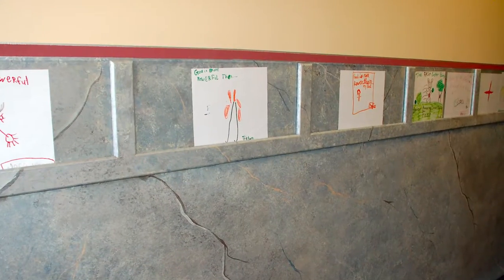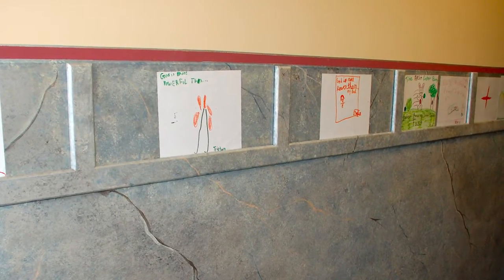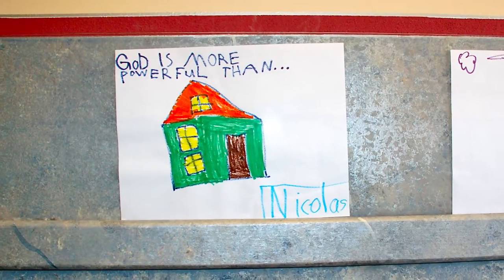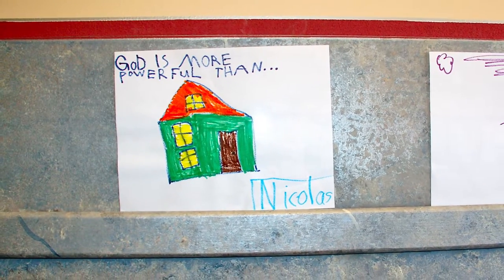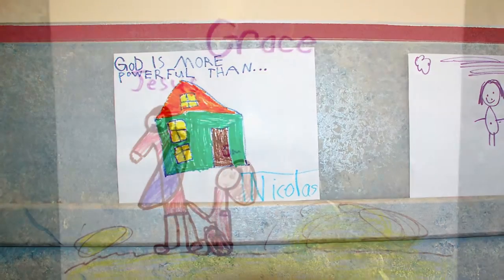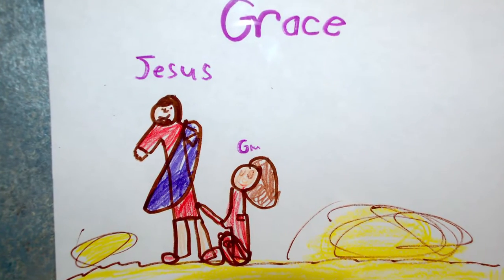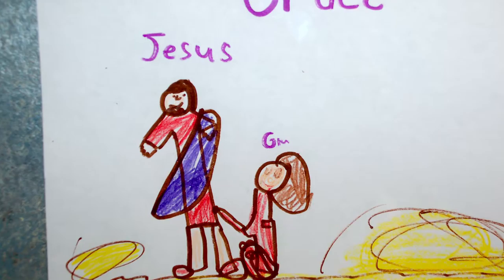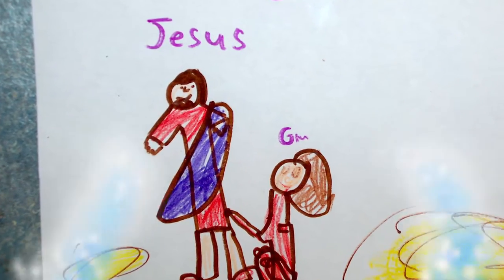Creating Environments (English): Worship, Word & Way Teacher Training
There are many ways to create a wonderful environment where children can learn about who God is and what He has done. If you decorate with great intentionality and appeal, it communicates to the children that they are important to you and that the time spent in your room is going to be very special.